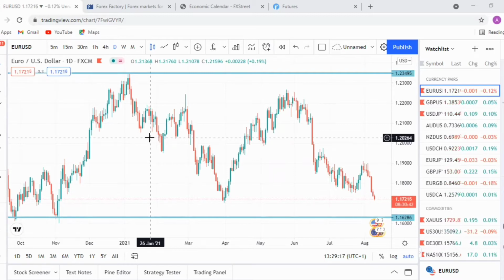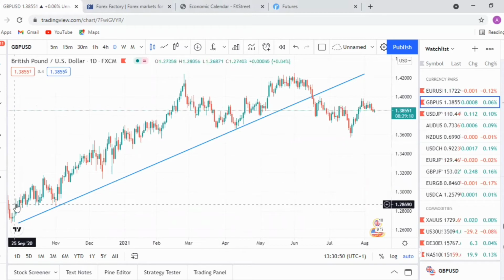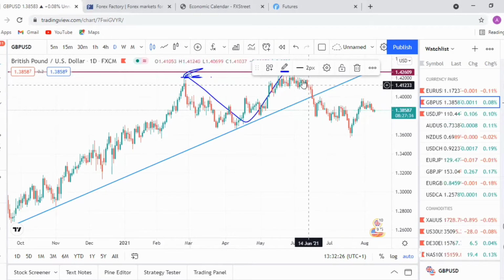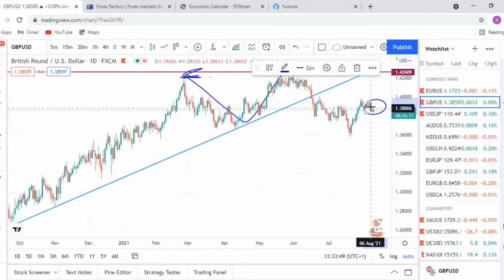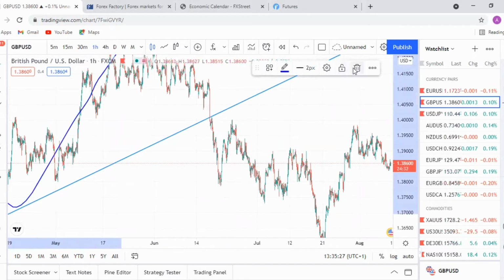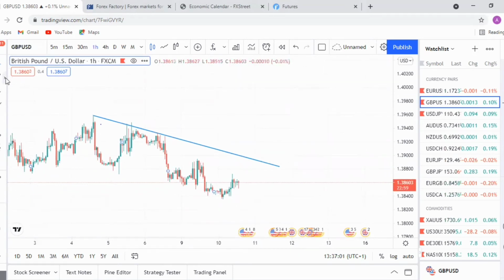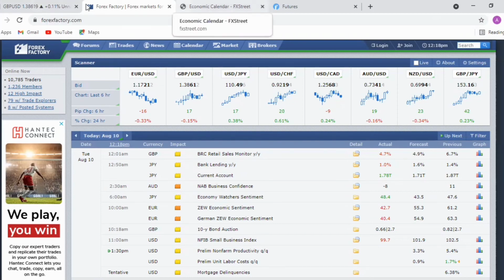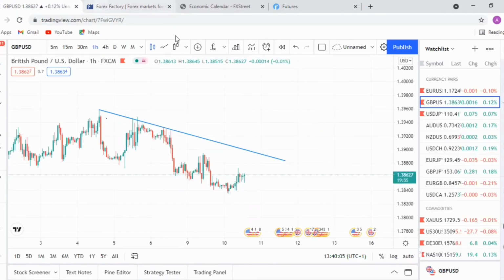Forex trading made simple (Don't complicate things for yourself)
Trading doesn't have to be so stressful or worrisome. keeping things simple will help your get ahead in this business. Analysis paralysis is a common habit these days for traders but you don't have to ply that route.